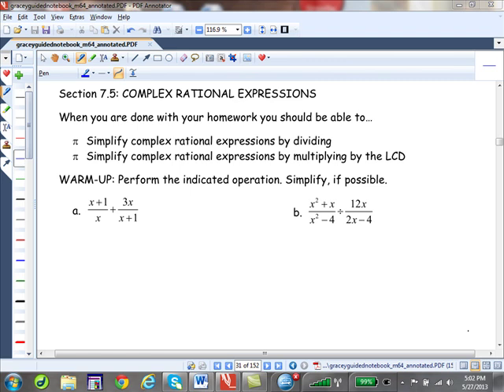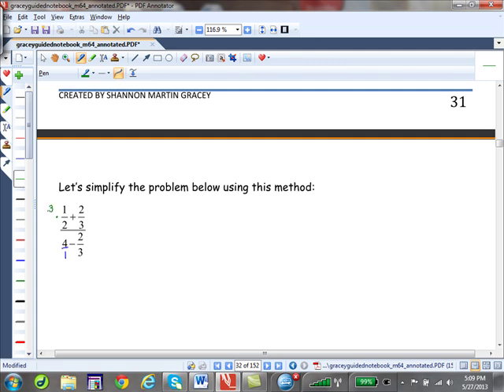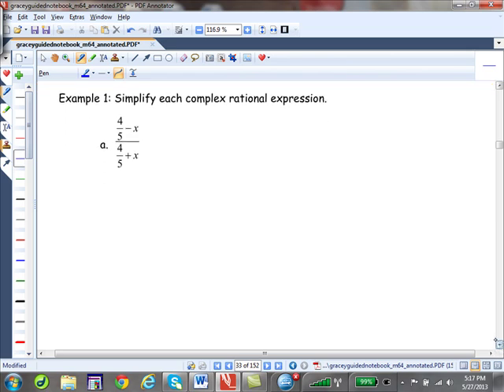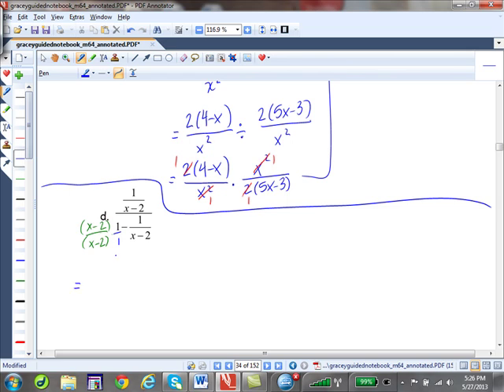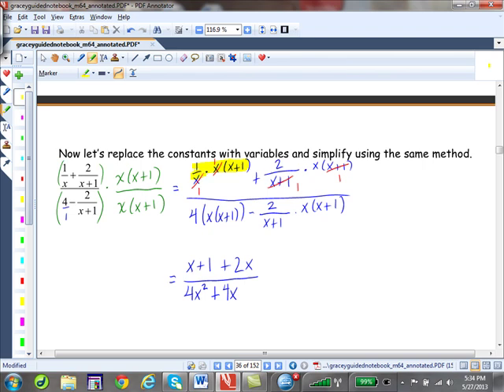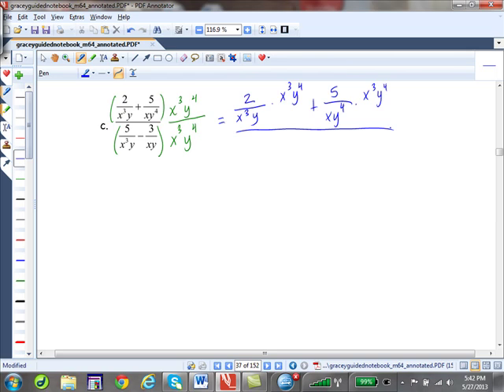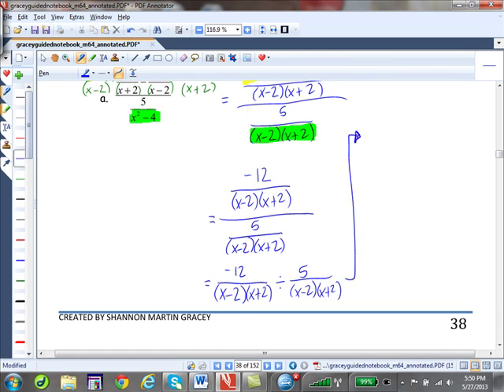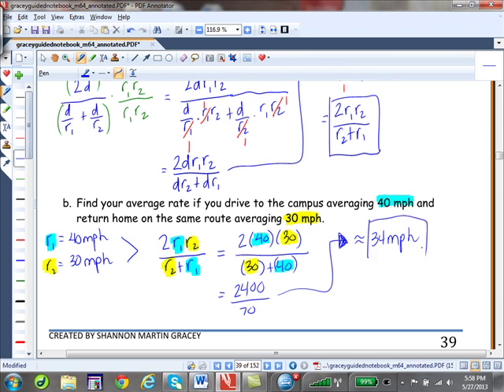Complex Rational Expressions 7.5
This video follows Robert Blitzer's Introductory and Intermediate Algebra for College Students text and covers simplifying rational expression using division and multiplying by the LCD.